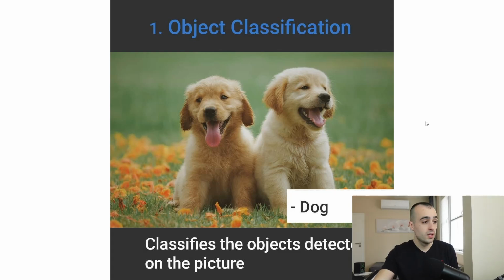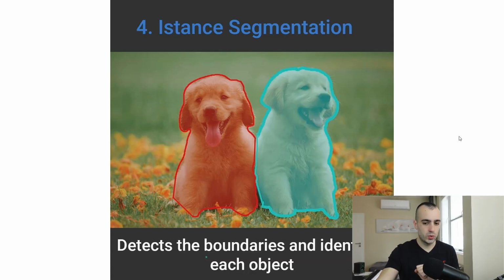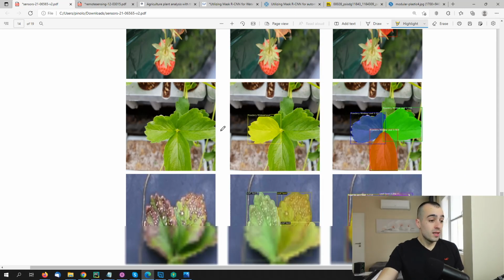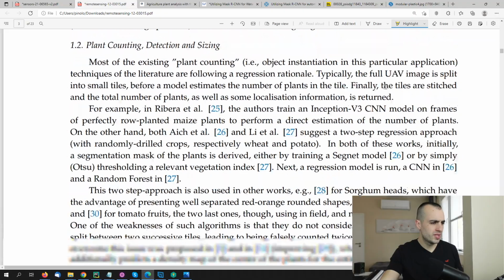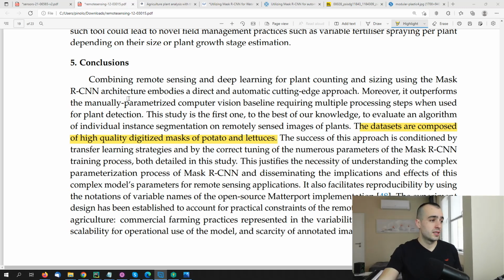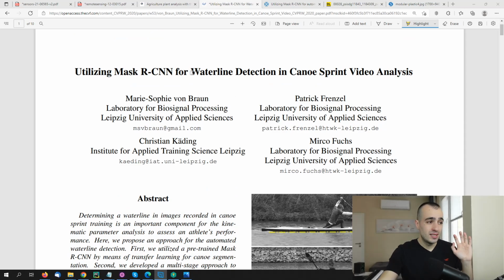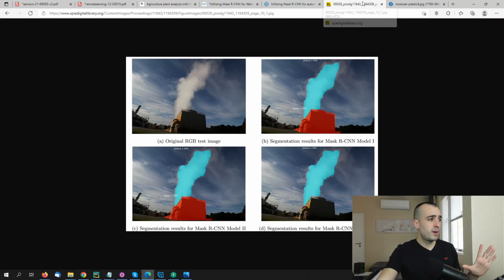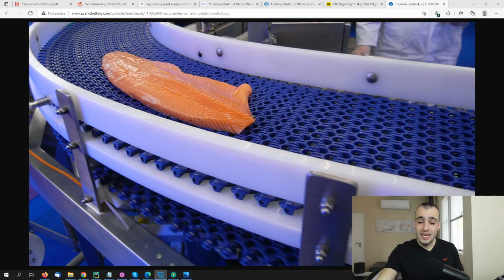Project ideas you can build with Mask R-CNN (to help industries)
In this video, I'm going to share with you 5 project Ideas you can build to help industries using Mask R-CNN.

We can use Mask R-CNN in any project that requires detecting objects and have also their exact boundaries (or mask).

This could be useful in many fields, whether we want to find defects of some products in a manufacturing company, analyze leaves and fruit in agriculture, analyze products on a farm, and so on.